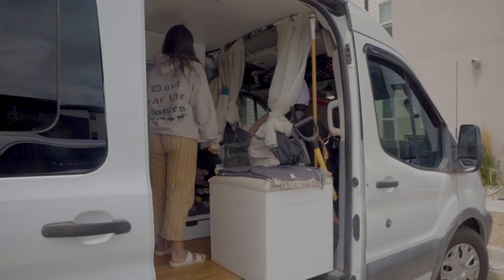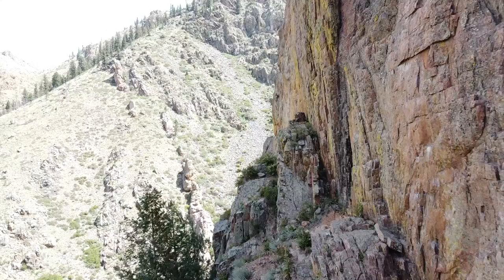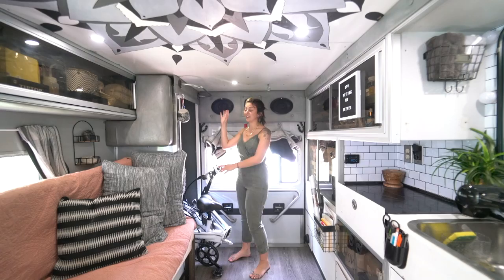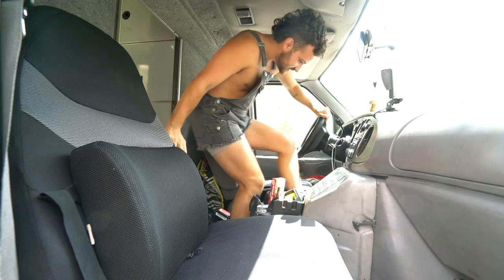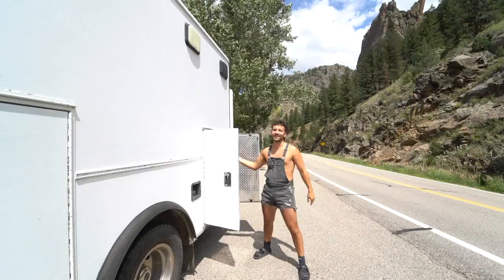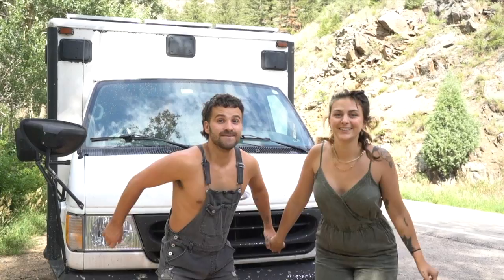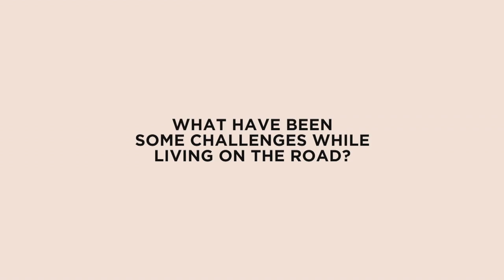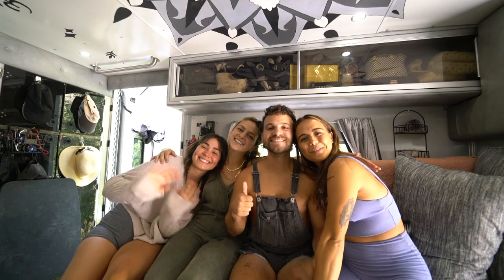$10k Ambulance Tour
(Big thanks to Gunnar for all the beautiful drone shots - and some camera shots - in this video!)

Collapsible Kettle
Hot water bottle
Sleeping bag
Sleeping pad
Portable hammock
My tripod
Milk Frother
My magnetic spices
My camping chair